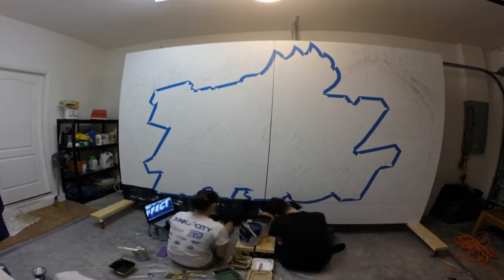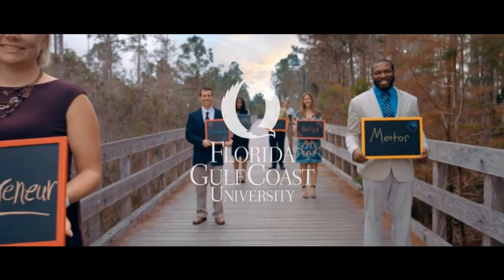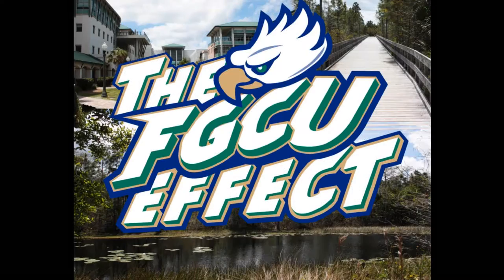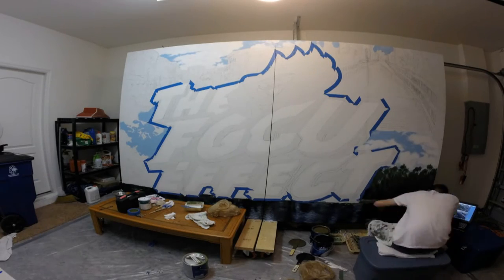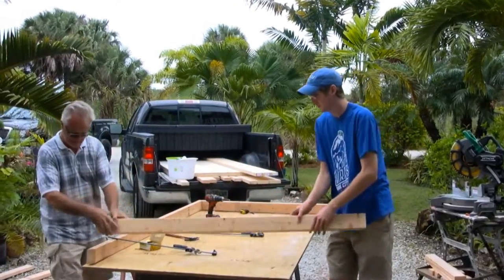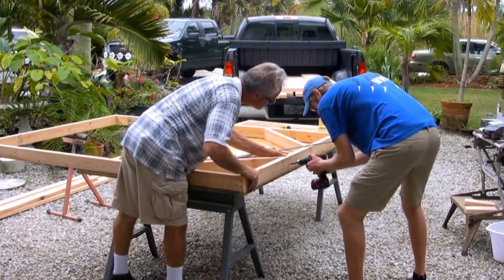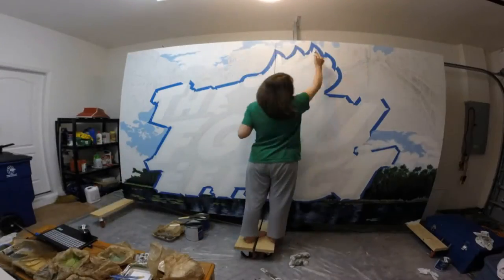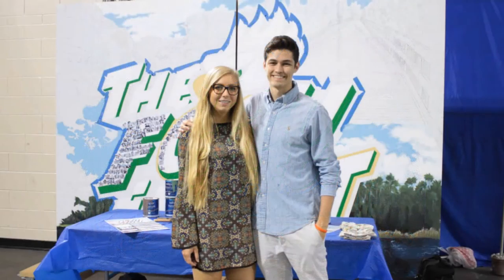The FGCU Effect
Class Project for Honors: Freedom to Serve